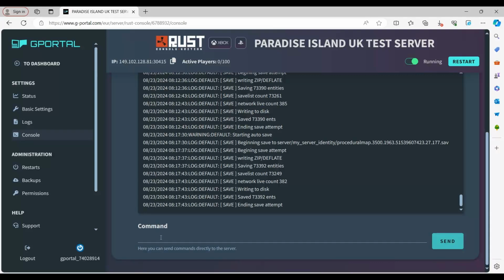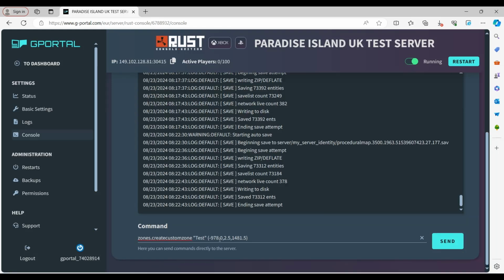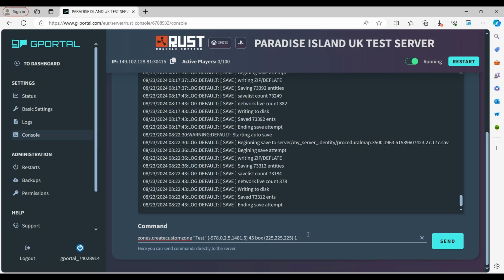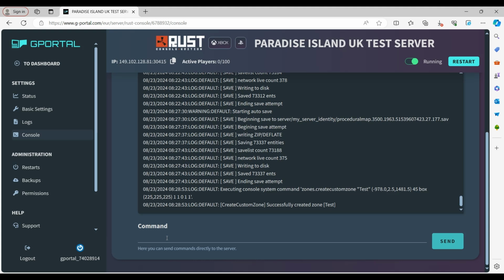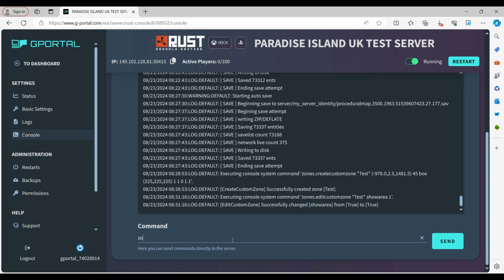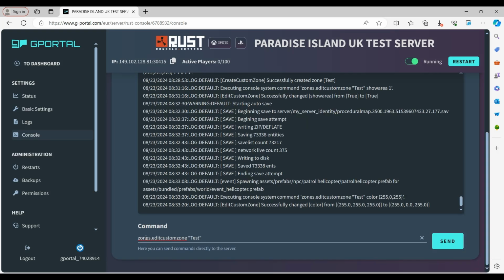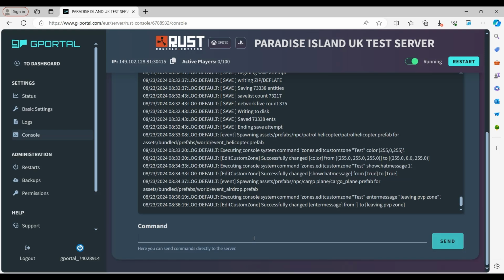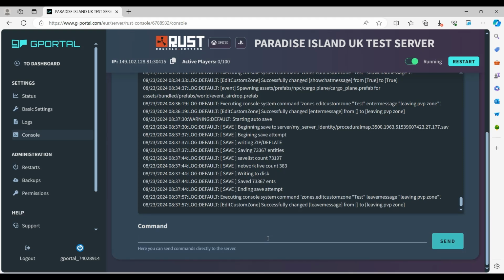Rust Console How To Create And Edit Custom Zones Community Server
This is how to create a custom zone and to edit a custom zone to add perimeter colour and in game text on leaving and entering that zone. If you want to know how to find coordinates for your custom zone please see my other video before watching this one thank you.